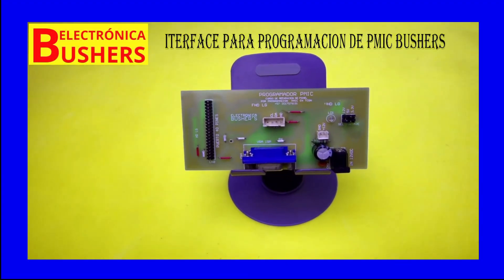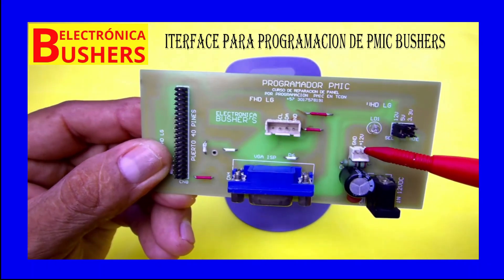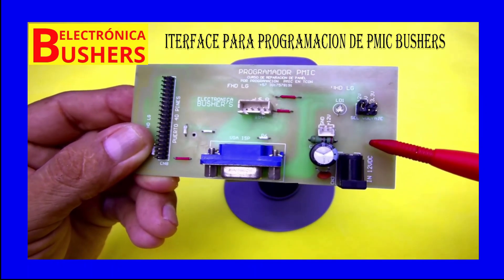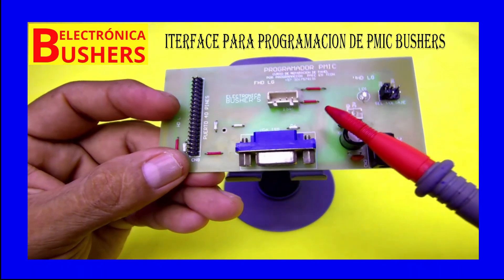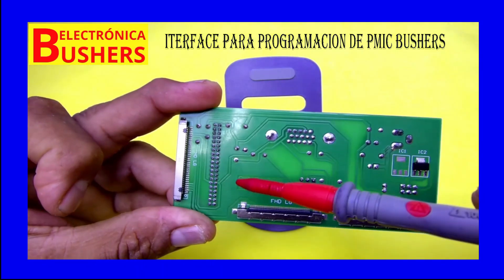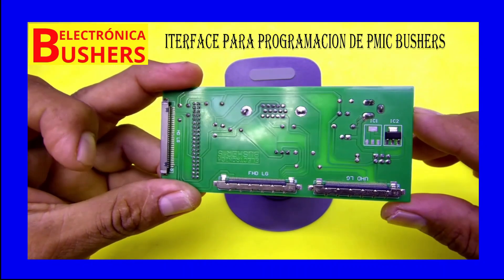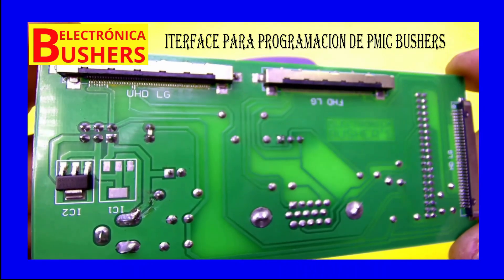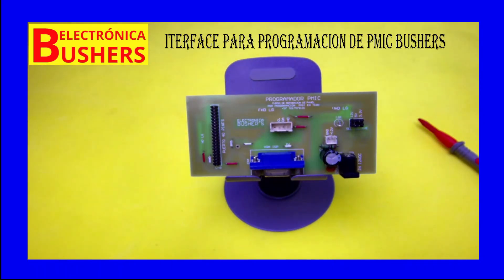HOW TO MAKE TOOL (JIG) TO PROGRAM LG PMIC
💯💯💯💯Bienvenidos al curso especial JULIO 2X1
1- Reparación de Main board CHINAS BLOQUEADAS EN LOGO!
Nuevas funciones RECOVERY
Nuevos métodos activar UART
Nuevas funciones consola Neón 7.8
(Casos no commands)
Nuevas Programaciones PMIC SAMSUNGVGH-VGL.
2- Análisis de circuitos OLED LG- Solu-
ciones nivel Componentes y modo service
OFERTA: SE OBSEQUIA JIG PROBADOR DE PANEL LG OLED (Col- Mex) Inscritos antes de Jul 11 + CONSOLA NEÓN 7.8 Recoverys+ App Android.
Inicia Julio 18 hasta Julio 31. 7pm Col
Inversión: 40 usd, 700 Mx, 130000 Cop
Informes: